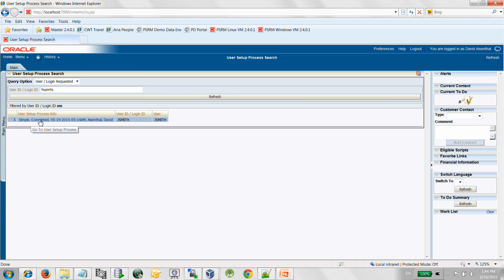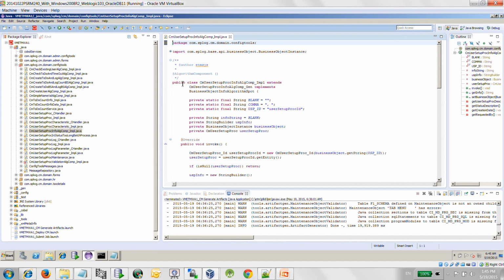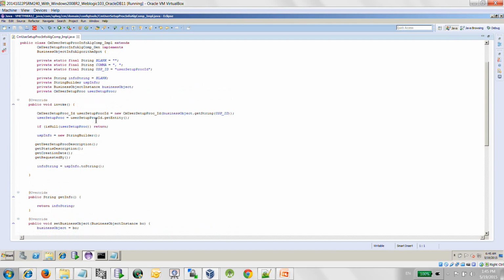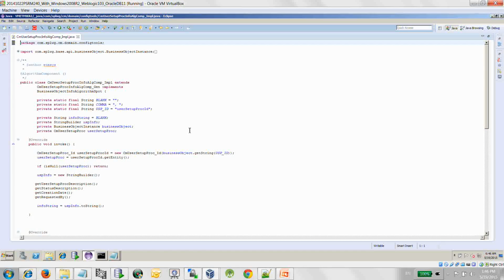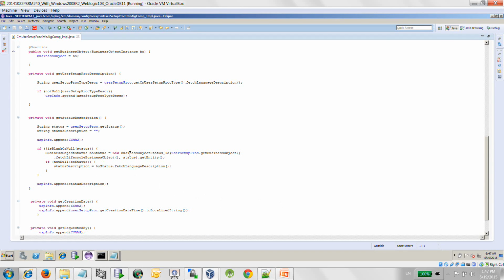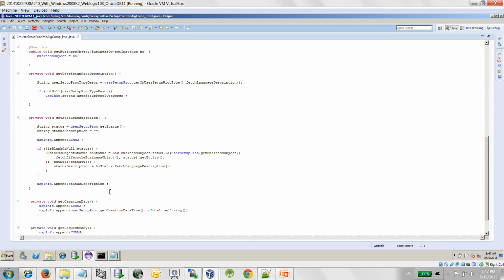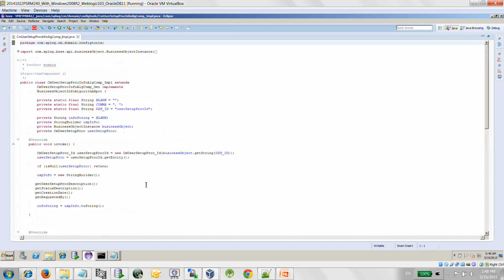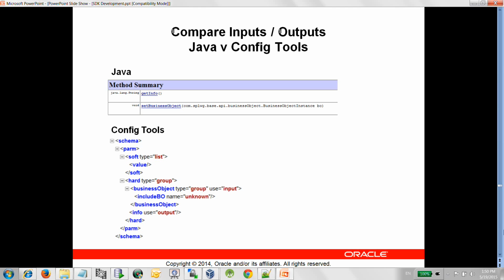12 BO Info Example